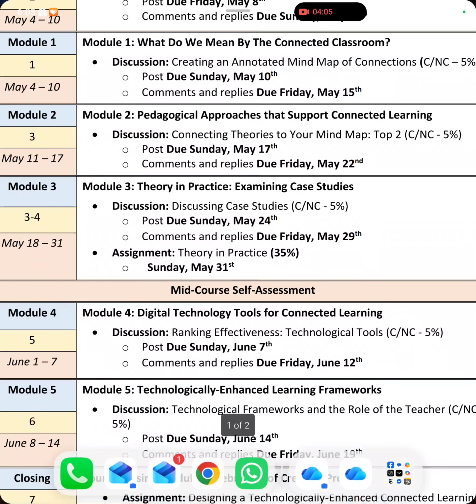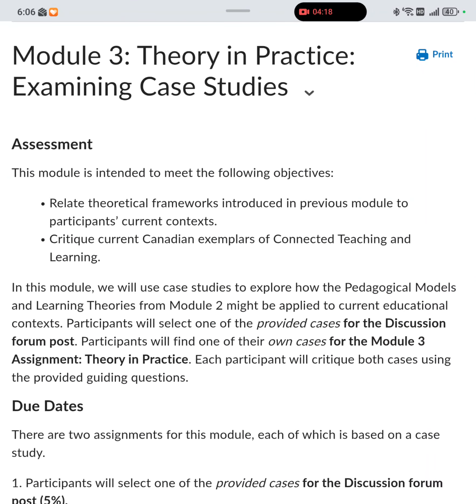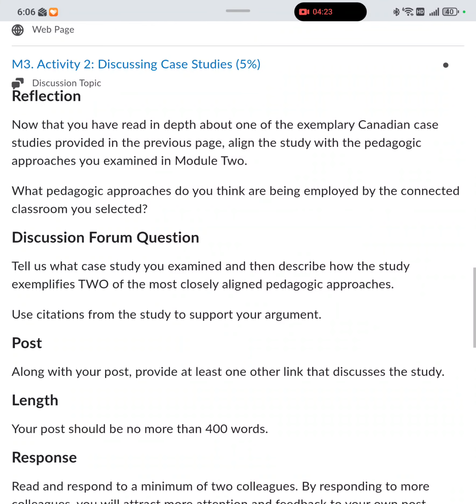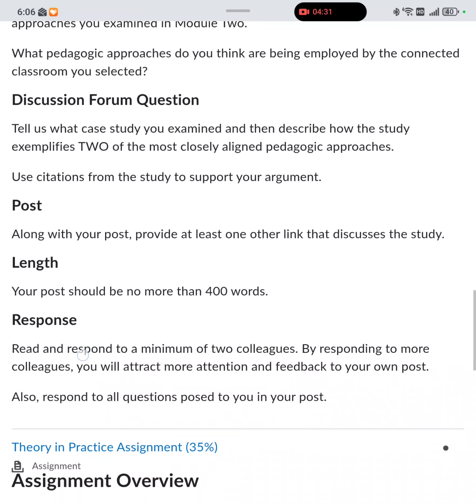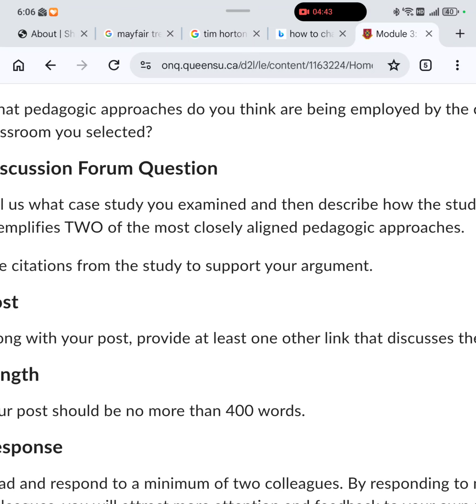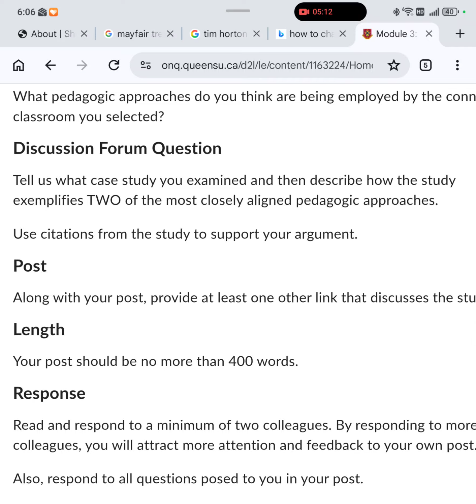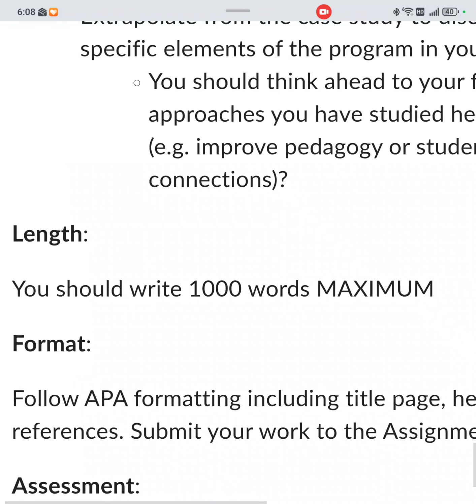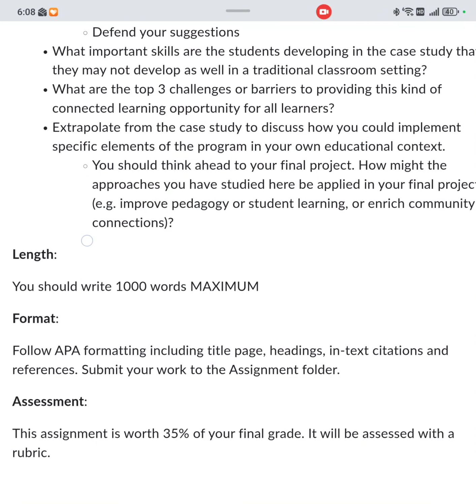PME 832 - Modules 2 and 3 - Pedagogical Approaches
A discussion of the assignments for Modules 2 and 3.